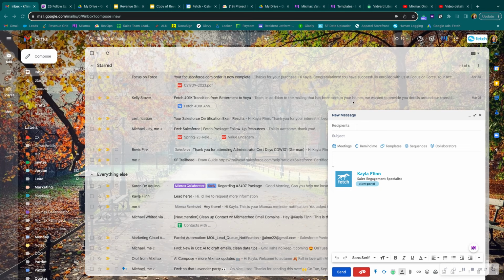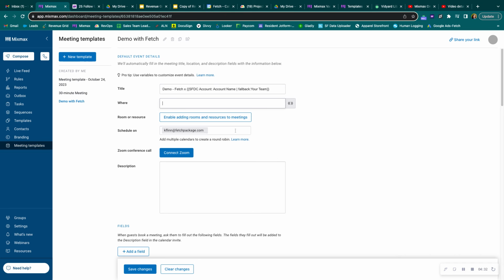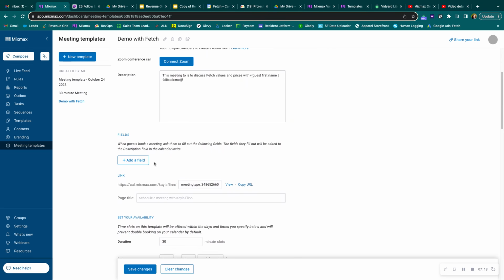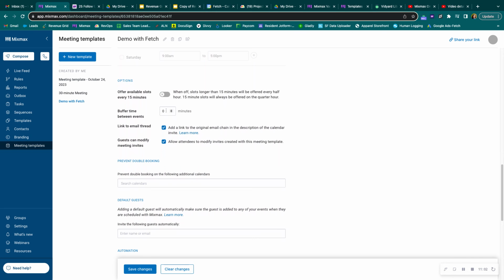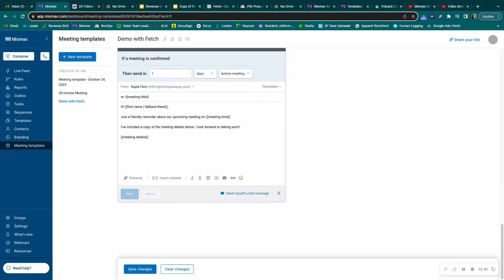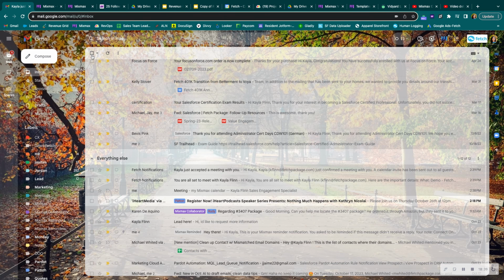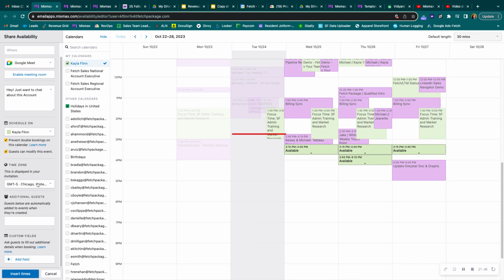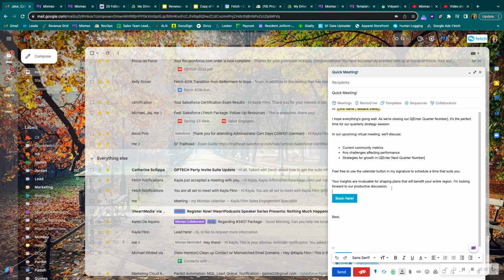Mixmax - Meetings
Timestamps:

Meeting Templates - 00:22-02:15
How to Create a Meeting Template - 02:16-15:48
Using a Meeting Template - 15:57-18:50
Share Availability - 18:55-23:02
Sending a Calendar Invite - 23:04-23:44
Call to Action Button for Meetings - 24:20-25:52